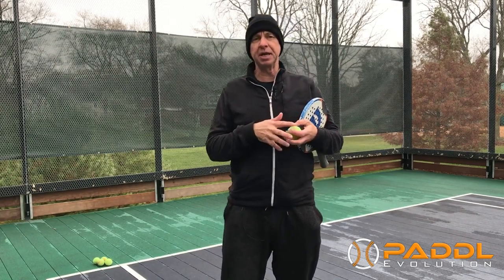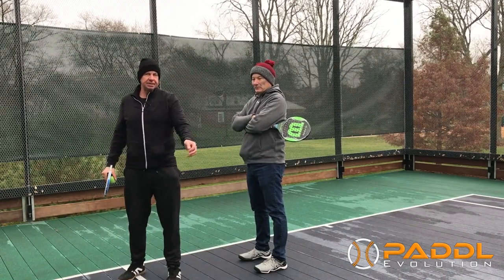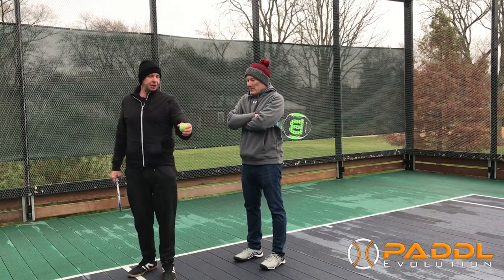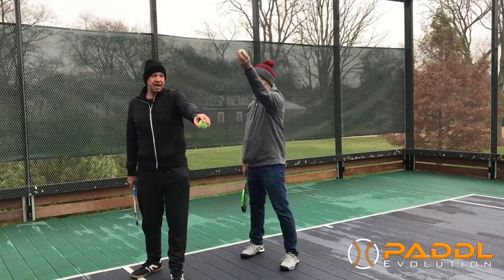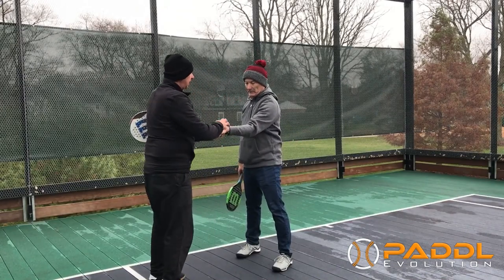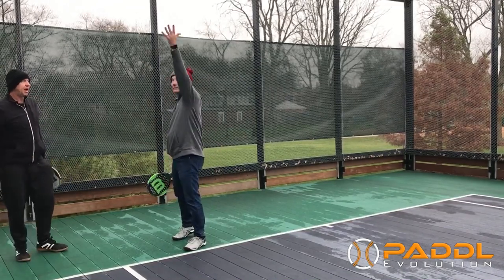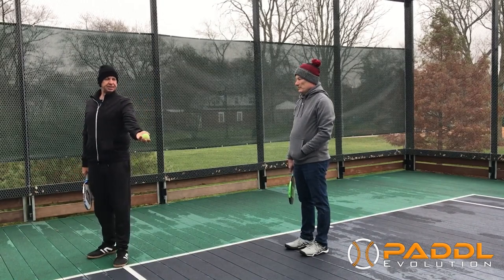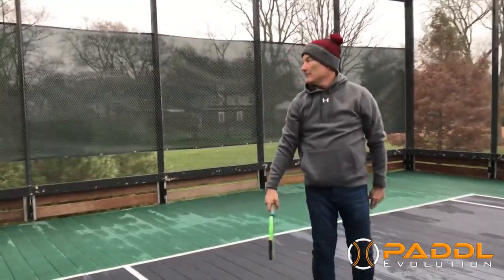Platform Tennis Serve Lesson - The Toss - Part 1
Watch our 3 part video series on the paddle serve and teaching you how to be your own coach